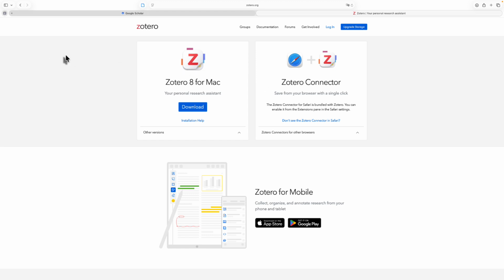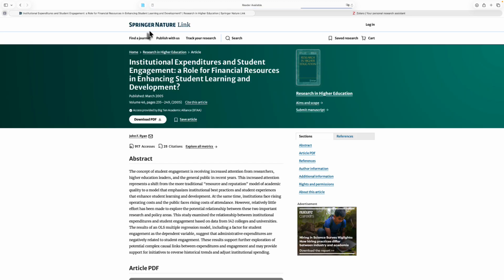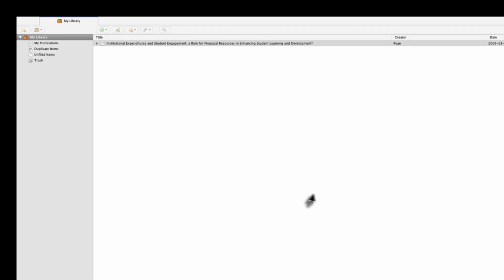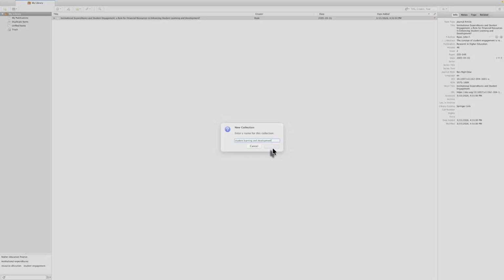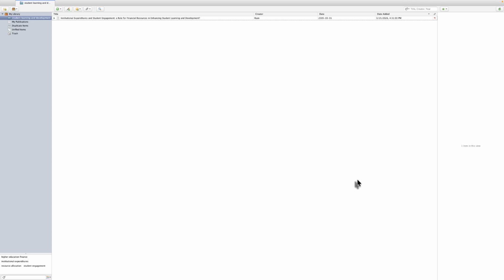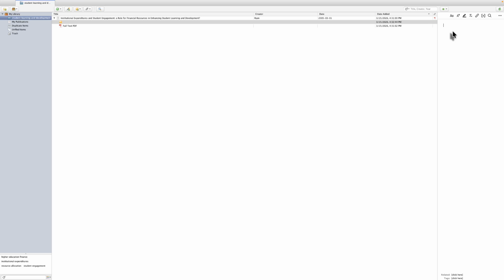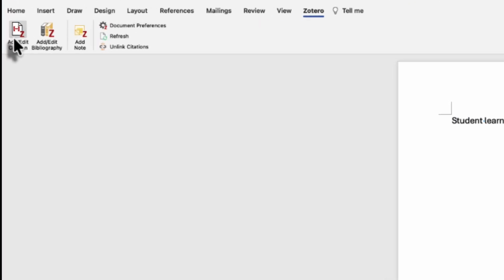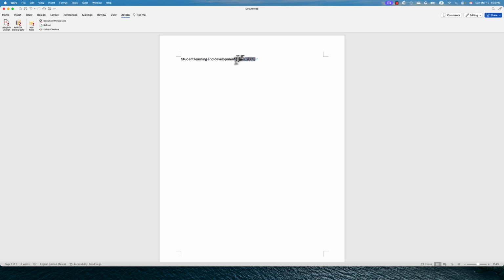How to use Zotero to manage literature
In your class and research, if you read journal articles, books, reports, or websites, have you ever been stuck in collecting, organizing, citing and manage your documents?
If so, Zotero can save you a lot of time.
In this short tutorial, I’ll introduce Zotero, a free tool that helps you collect, organize, cite, and manage research literature.